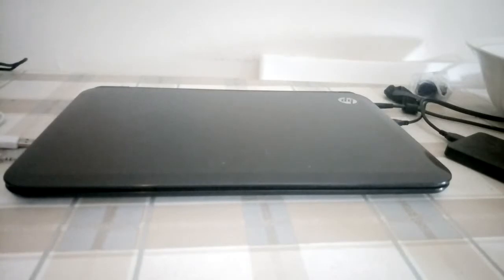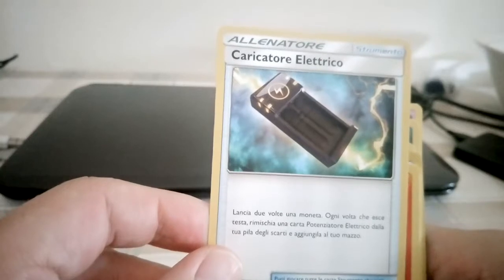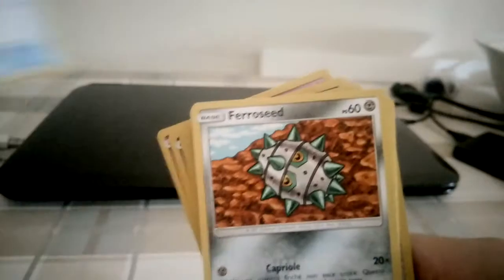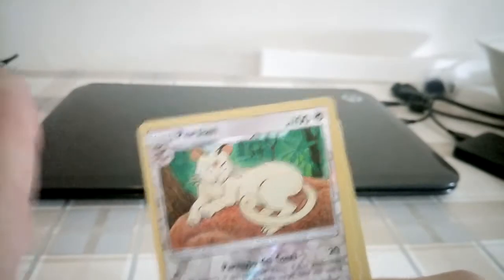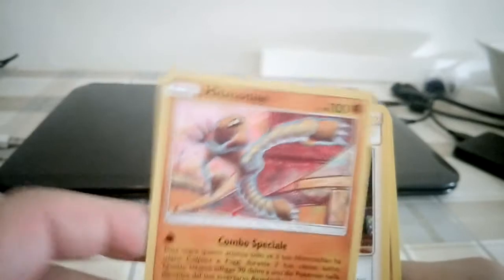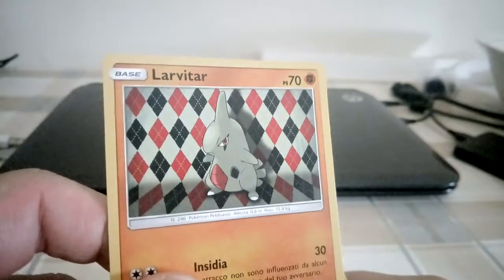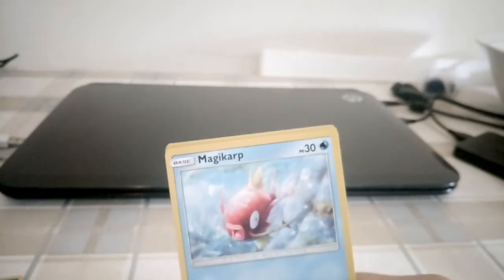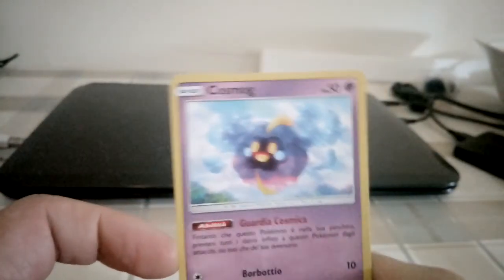Just another Pokemon cards video!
I bought 2 packs of cards and here a video for you where I mumble about Masuda Method and other stuff like an old man.